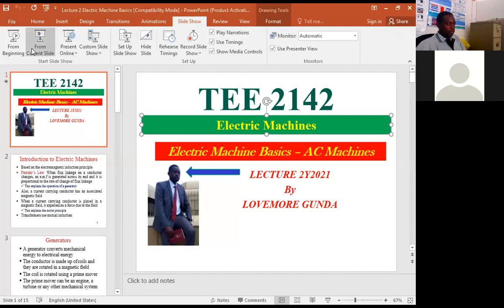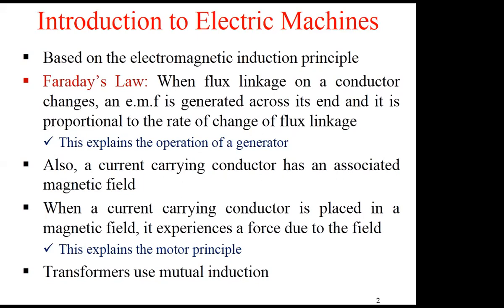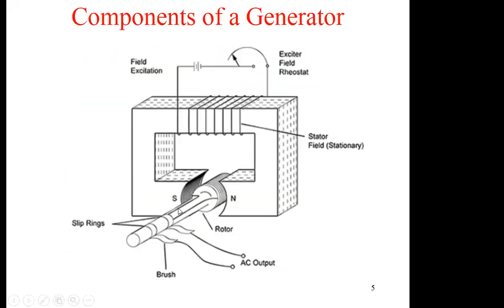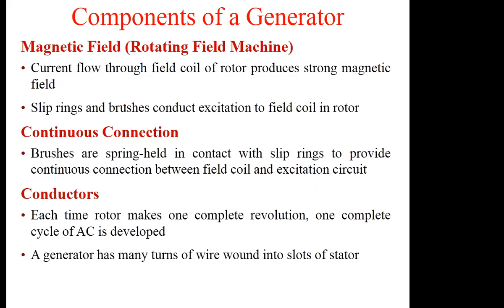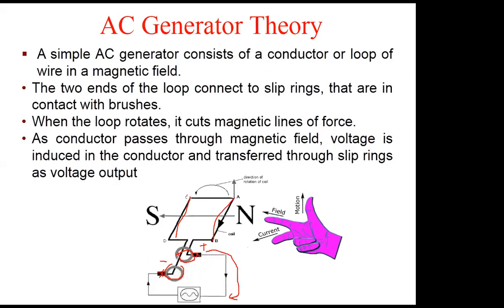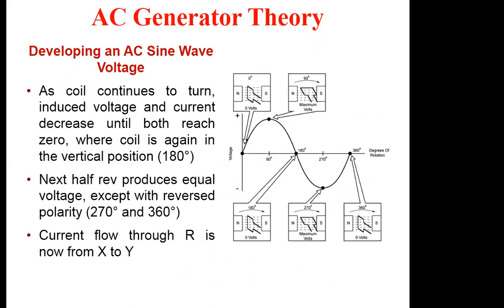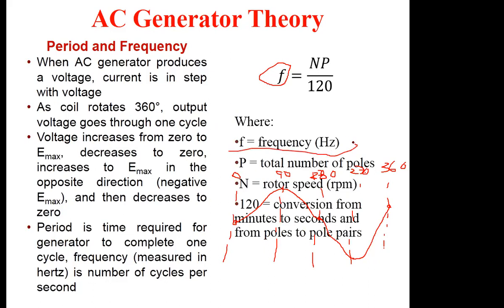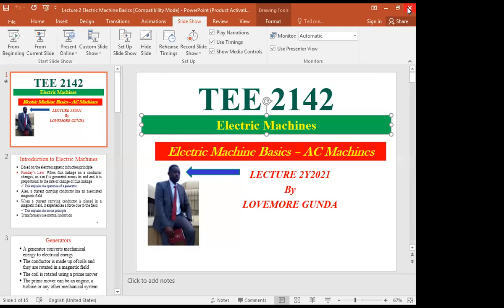Electric Machines Basics AC machines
An introduction to Electric machines with a focus on AC generator. This video makes it easy to start the study of electric machines in details.